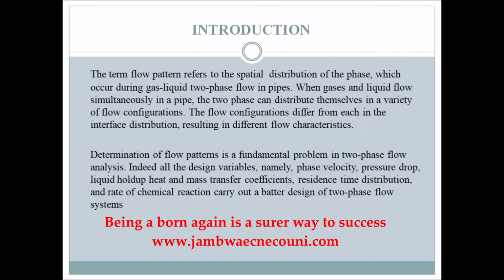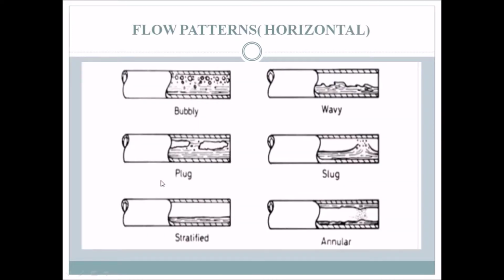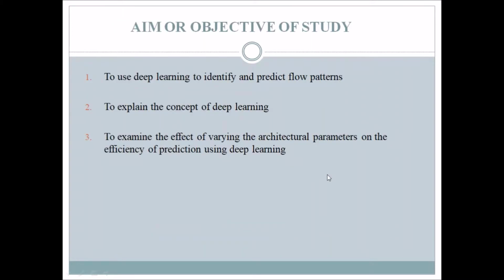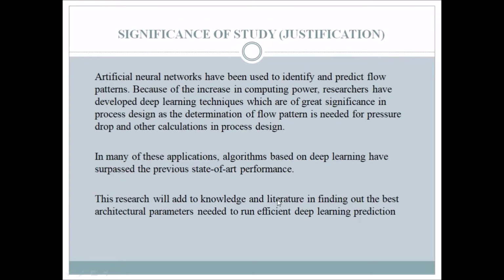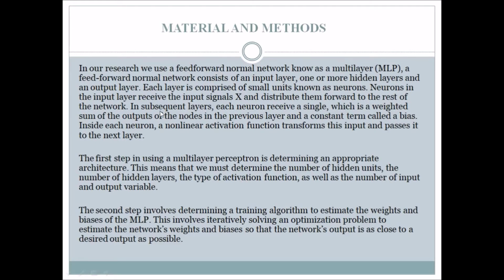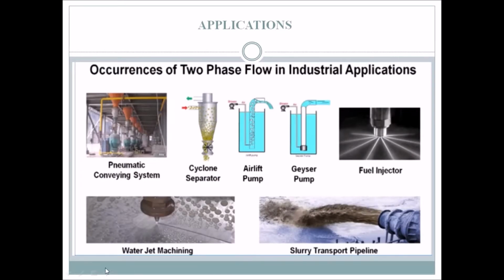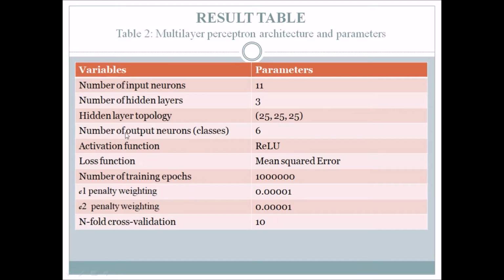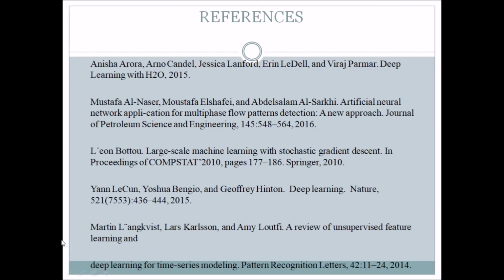Research Proposal on Deep Learning for two phase flow pattern classification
deep learning, machine learning, artificial intelligence, two phase flow, flow pattern